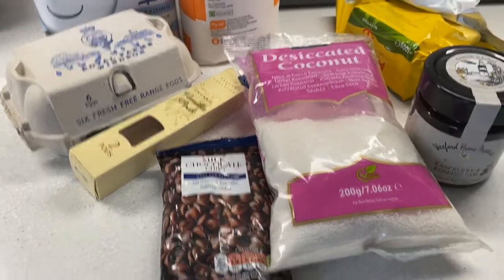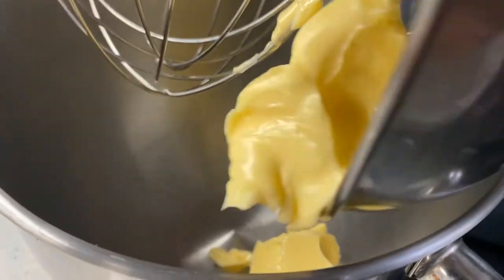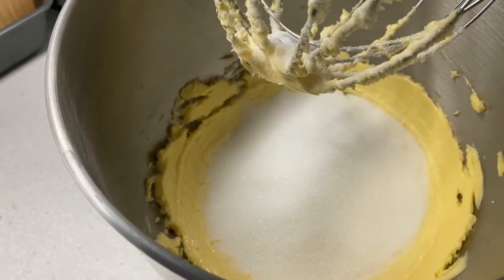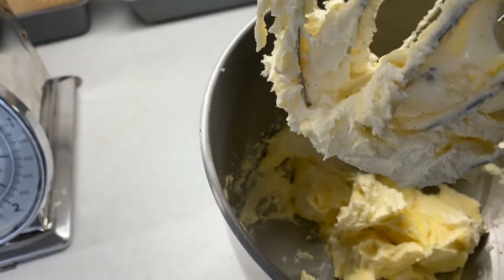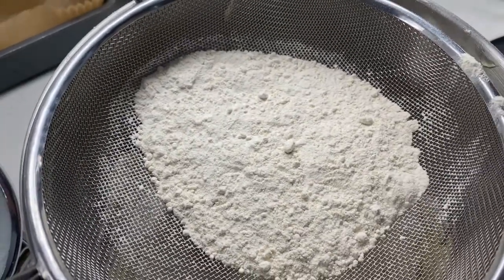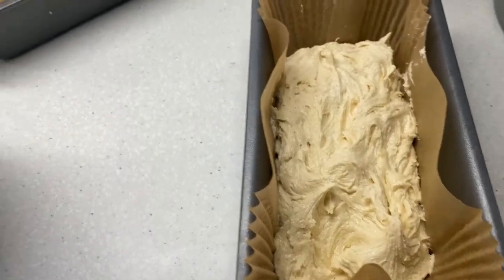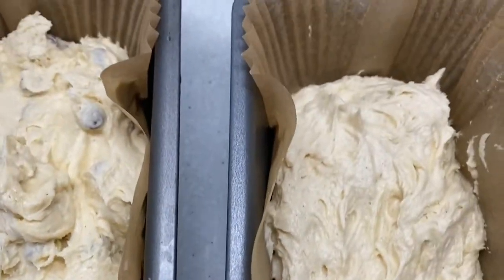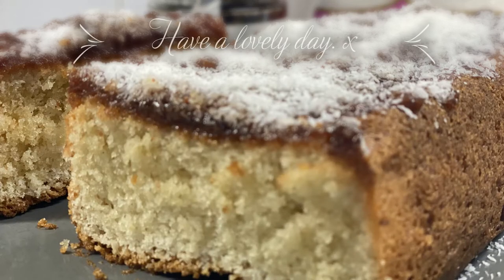Sponge Cake Jam And Coconut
Old Skool sponge cake